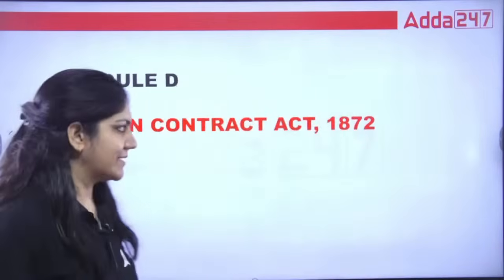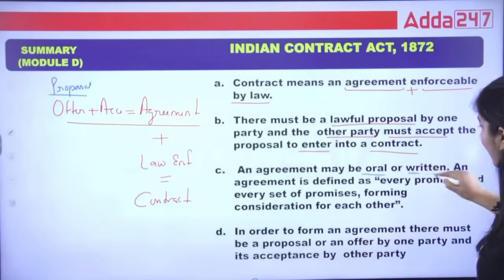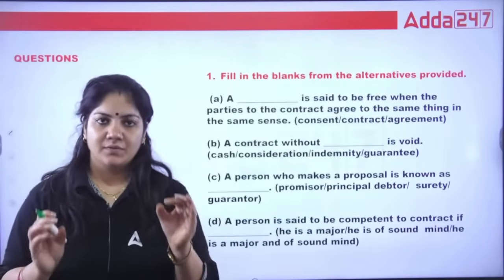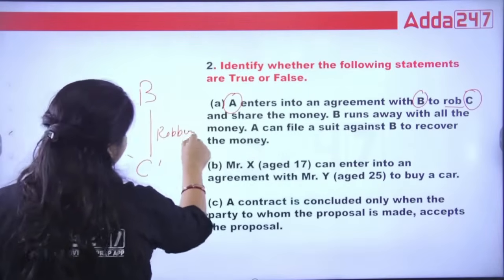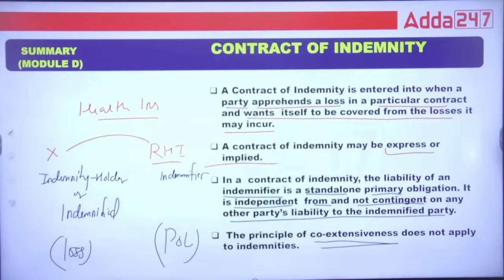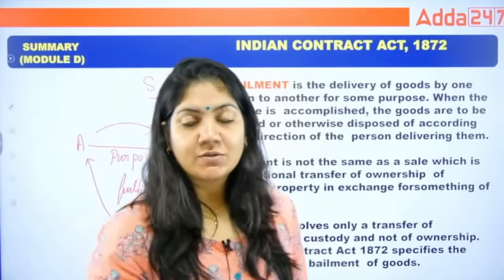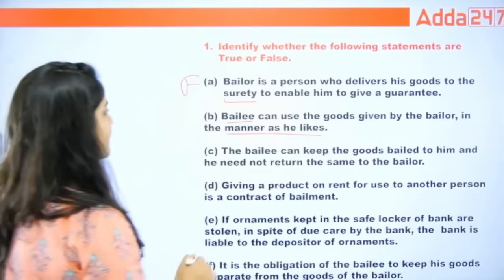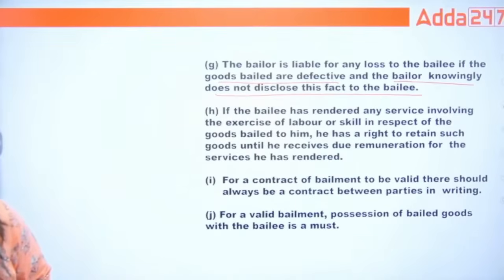CAIIB Nov Dec 2023 | CAIIB BRBL English Medium Non-Stop Marathon Class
CAIIB Nov Dec 2023 | CAIIB BRBL English Medium | CAIIB BRBL Non-Stop Marathon Class | Banking Regulations and Business Laws | CAIIB BRBL Adda247 | CAIIB 2023 Preparation | BRBL Marathon 2023 Adda247